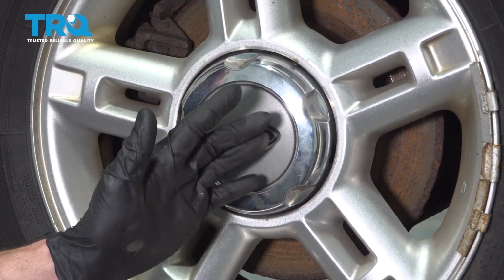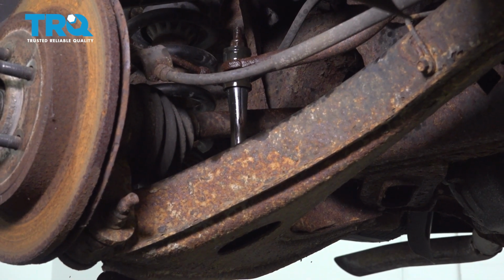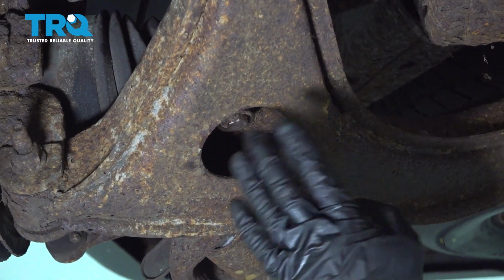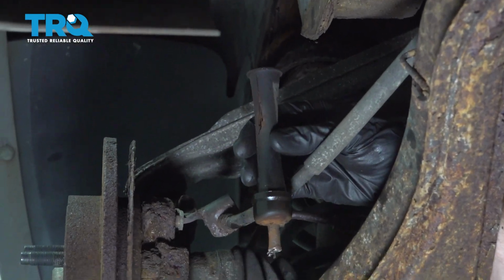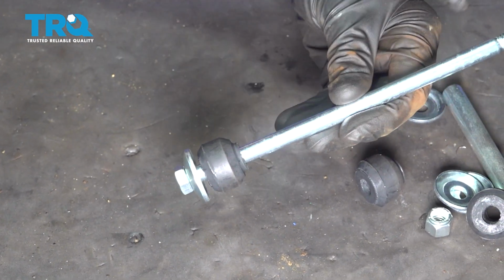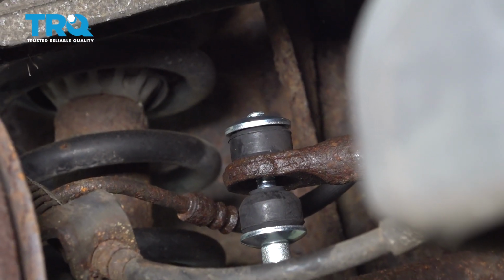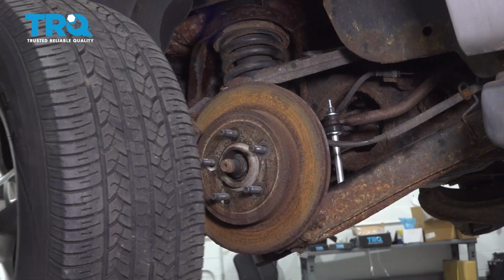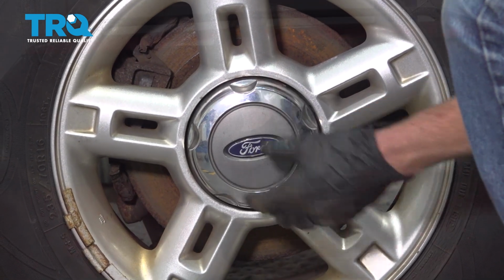How to Replace Rear Sway Bar Link 2002-2005 Ford Explorer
Shop TRQ on eBay
Sway Bar Link Set
Shop TRQ on Amazon
Shop TRQ on Walmart
This video shows you how to install rear sway bar links on your 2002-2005 Ford Explorer. Sway bar links connect the sway bar (stabilizer bar) to other suspension components. They have a movable joint that can be damaged or wear out over time. When that happens, the joints get loose, and rattle.

This repair was done on a 2002 Ford Explorer XLT 4.0L Sport Utility 4-Door and the process should be similar on the following vehicles:
2002 Ford Explorer
2003 Ford Explorer
2004 Ford Explorer
2005 Ford Explorer

• 14mm Wrench
• 15mm Wrench
• 14mm Socket
• 16mm Socket
• 19mm Socket
• Cutoff Wheel
• Pliers
• 1/2 Inch Impact Gun
• Air Chisel
• Drill